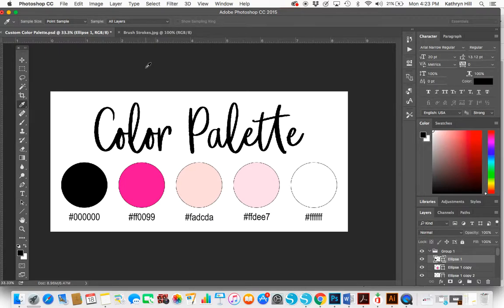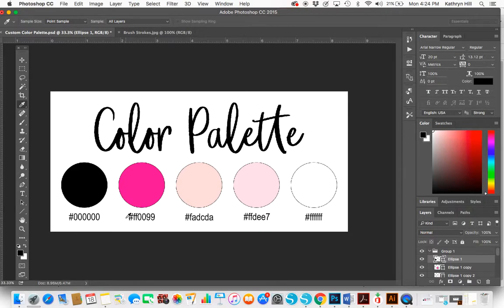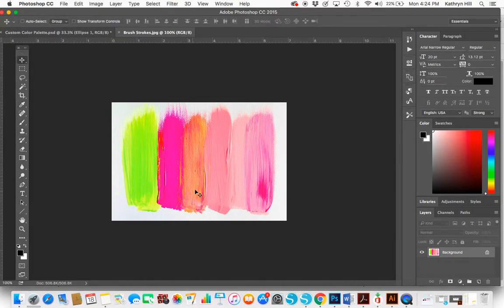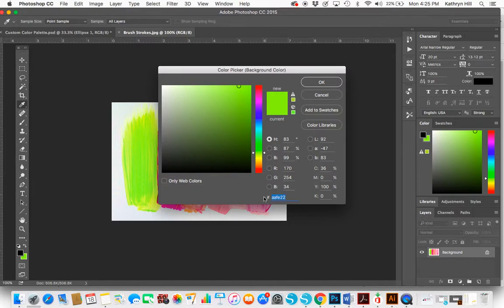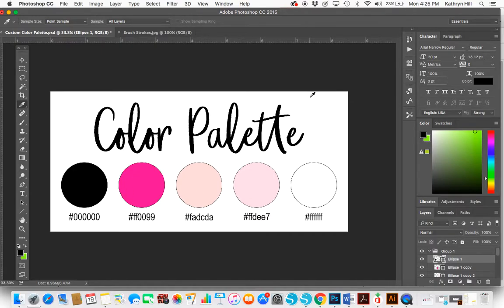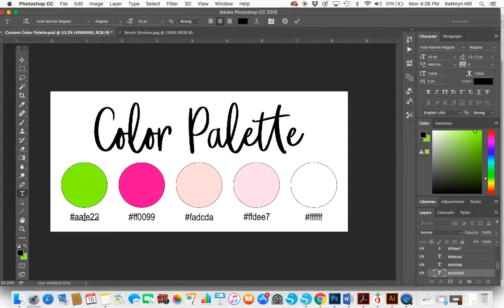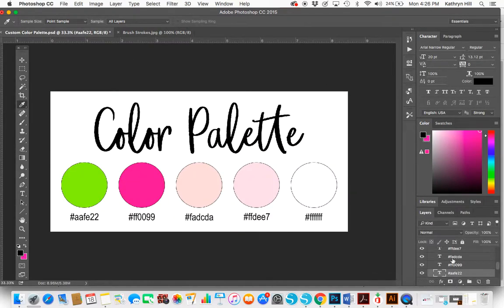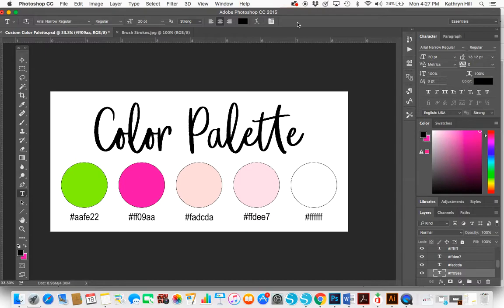How to Use Color Palette Template in Photoshop